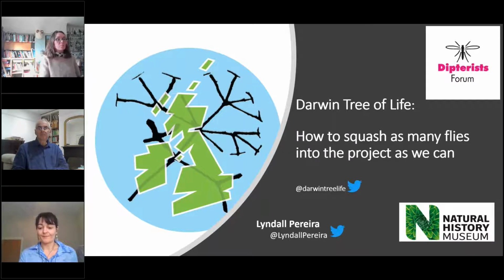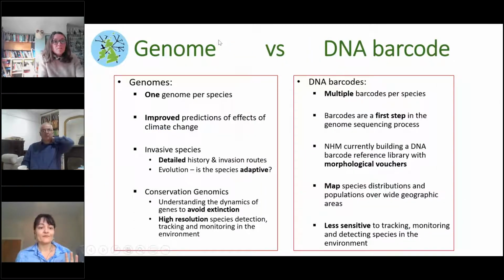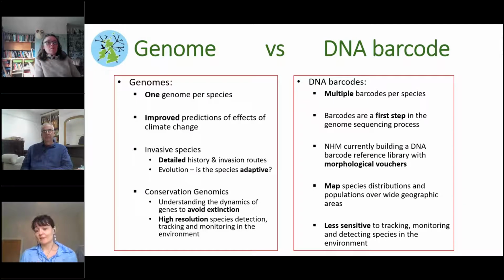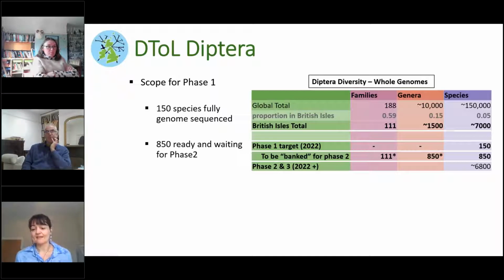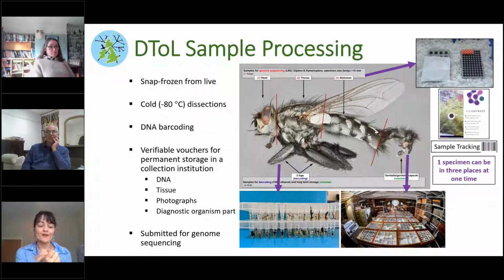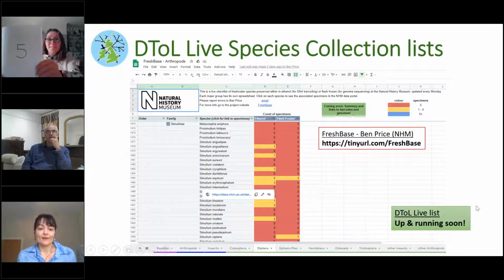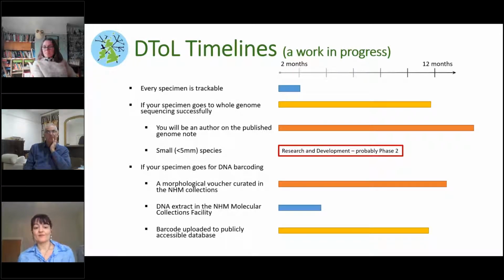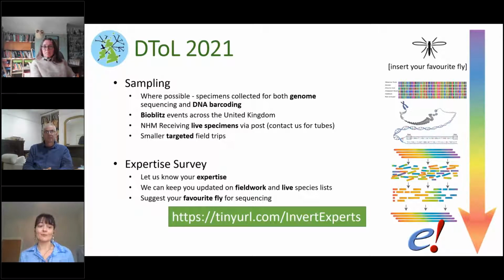Darwin Tree of Life: How to squash as many flies into the project as we can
Darwin Tree of Life: How to squash as many flies into the project as we can by Lyndall Pereira (Natural History Museum London).
Talk presented at Dipterists Day 2020, held online on the 21st November 2020.